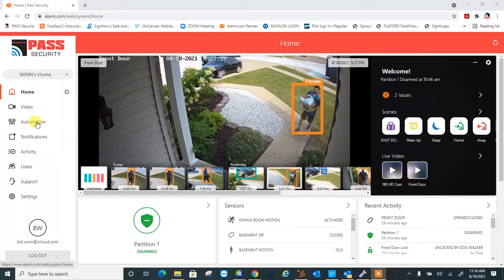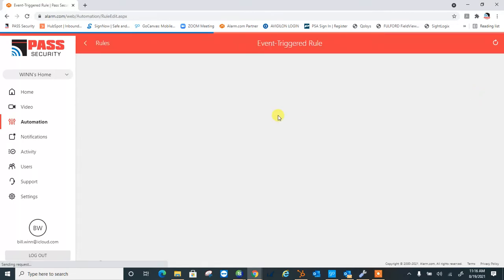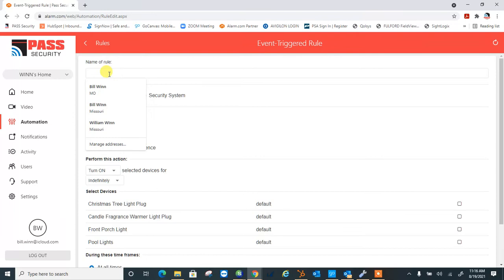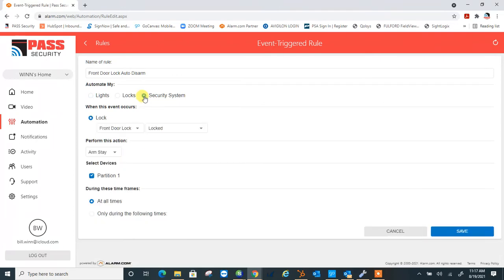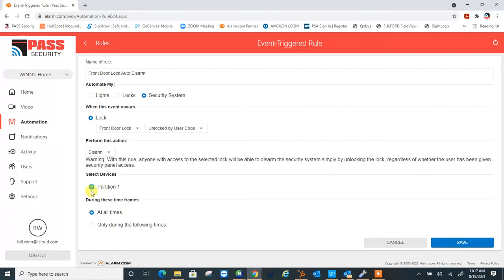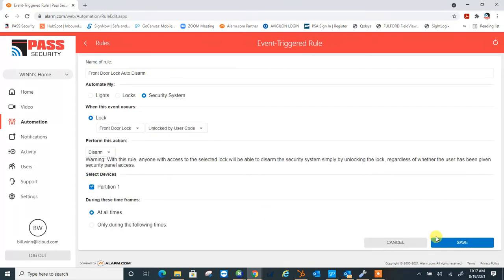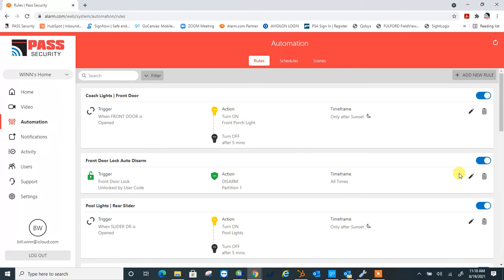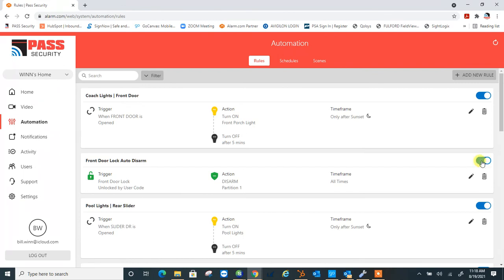Z-Wave Lock | Alarm.com | Setup an Automation Rule to Auto Disarm the Security System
Setup an automation rule to automatically disarm the security system when a user uses a code to unlock a Z-Wave door lock in Alarm.com.